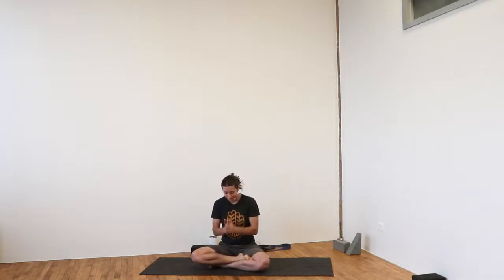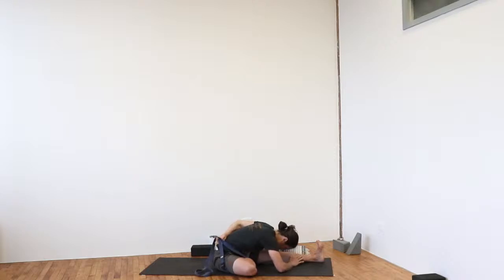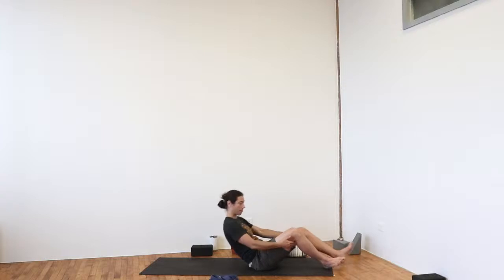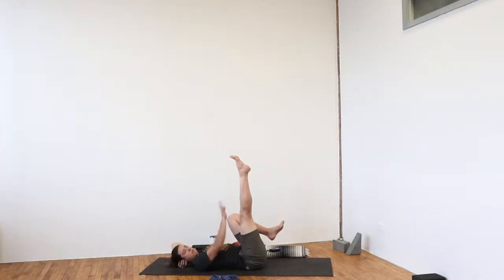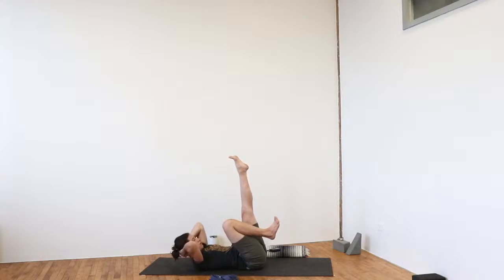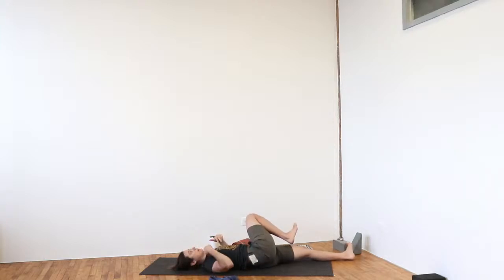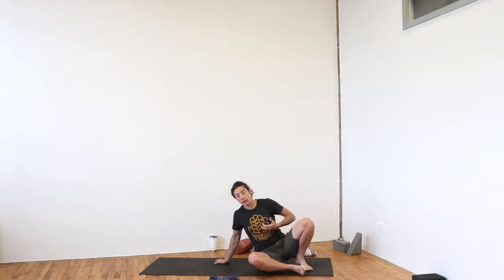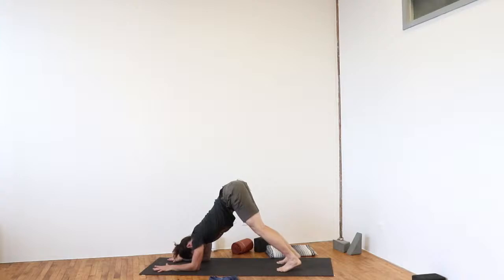Upper Back Ribs, Insight // FORREST YOGA CHICAGO [60 min.]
7-800am CDT
props:  strap, access to wall
wind-blown cypress or variations on flank stretch plus shoulder stand.

MANY PORTIONS OF THIS PRACTICE ARE *NOT* SUITABLE DURING PREGNANCY.
Participation in any online yoga classes requires physical exertion and awareness of potentially uncomfortable sensations and emotions.  It carries with it certain inherent risks that cannot be eliminated regardless of the care taken to avoid such risks. These risks vary based on the activity and may range from minor injuries—such as bruises and strains—to major injuries—such as sprains, breaks, cardiac arrest, paralysis, and other known and unknown conditions. Consult your personal physician before starting any online yoga/meditation class.